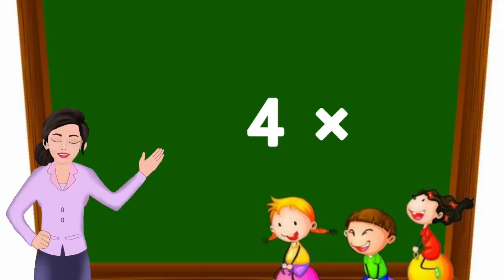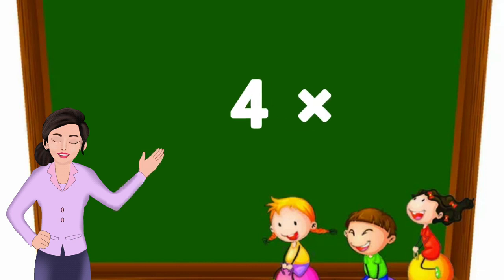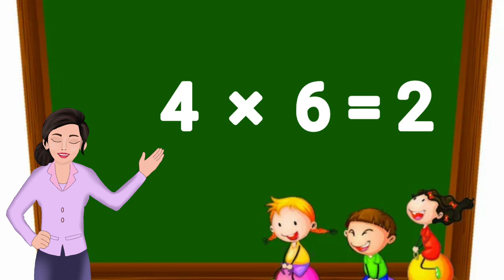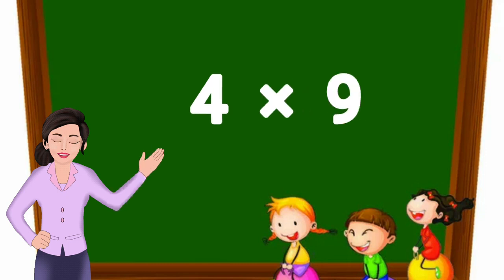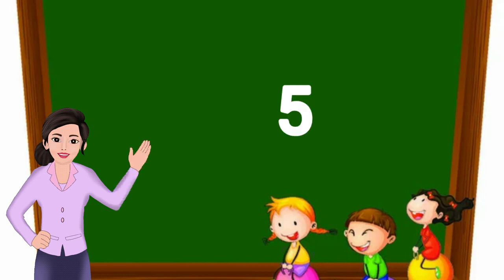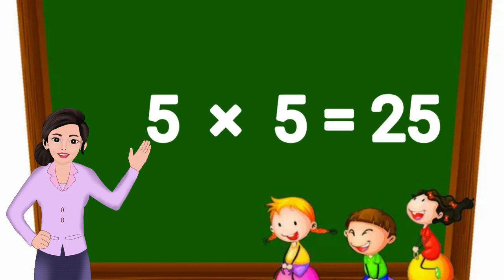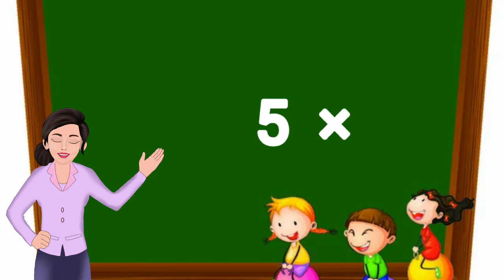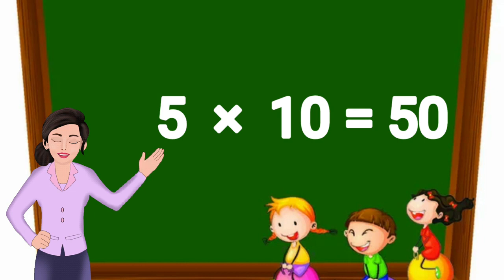table of 4 table of 5 4 ka table 5 ka table 4 5 ka pahada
best for kids
4 ka table
5 का टेबल
4 का पहाड़ा
5 ka pahada english mein
4 ka table in english
5 ka table sunao
table of 5
4 ka pahada
Prosper kids fun
prosper kids fun video
prosper kids classes